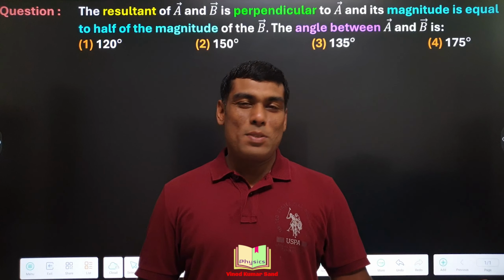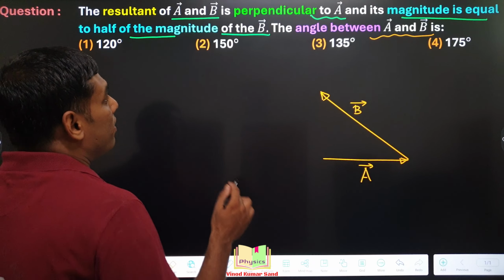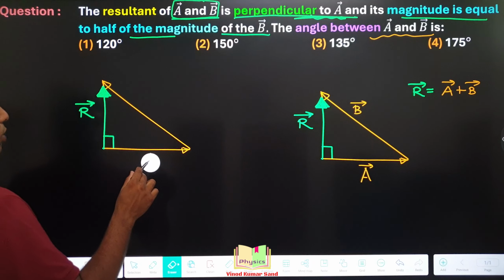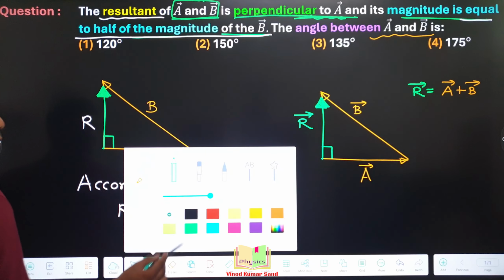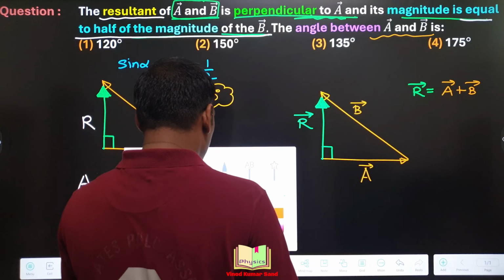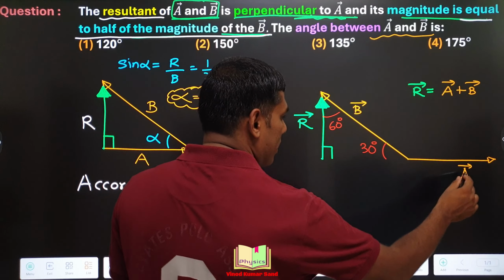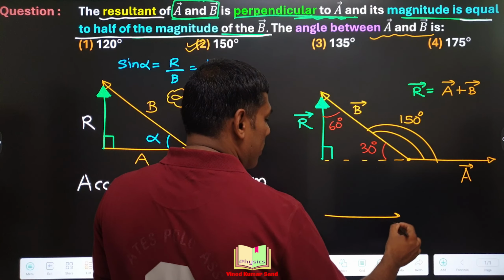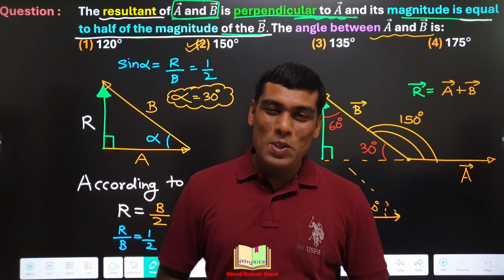The resultant of 𝐴 and 𝐵 is perpendicular to 𝐴 and its magnitude is equal to half of the magnit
The resultant of 𝐴 and 𝐵 is perpendicular to 𝐴 and its magnitude is equal to half of the magnitude of the 𝐵 . The angle between 𝐴 and 𝐵 is